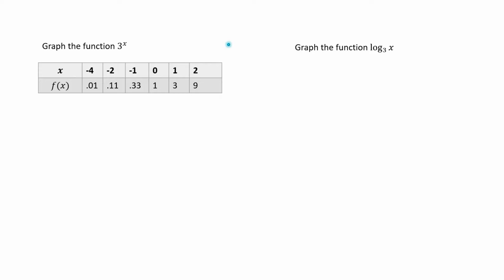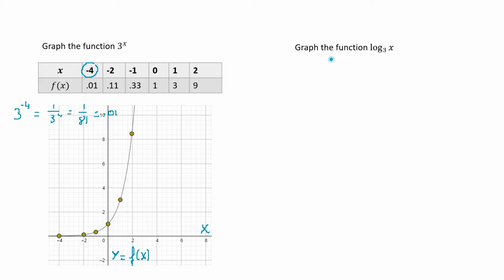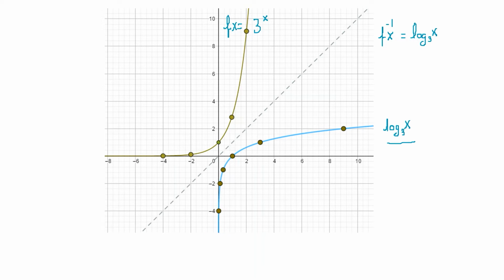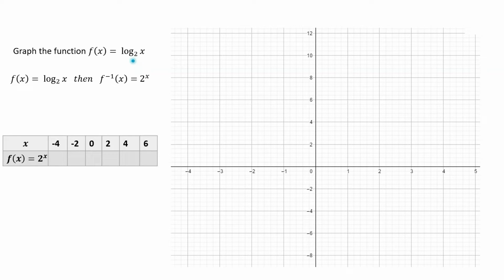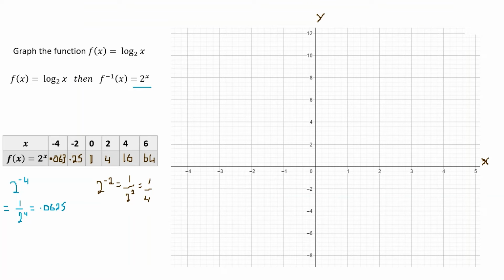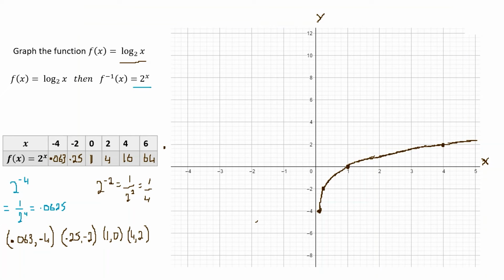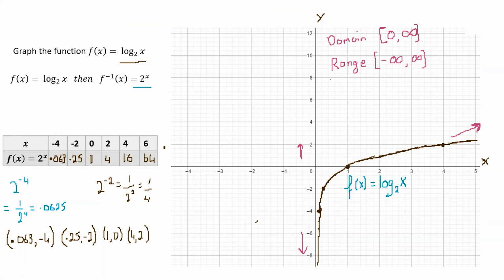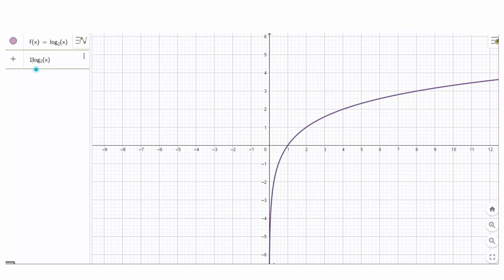Graphing Logarithmic Functions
Graph logarithms, Graphing log function,  sketch log , analyze log function, Graphing Logarithmic Functions Lesson Reference  Grade 11 Advanced Math Book: Algebra 2 McGraw-Hill's Integrated Math Series